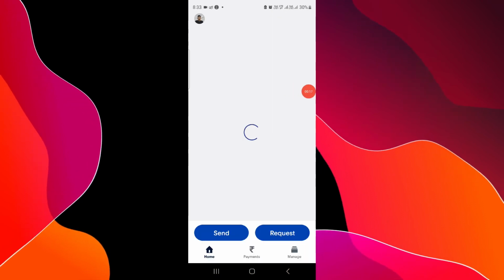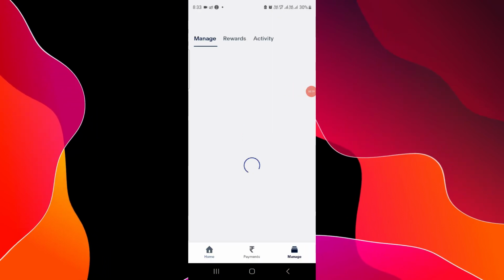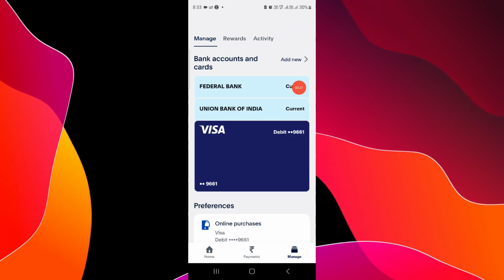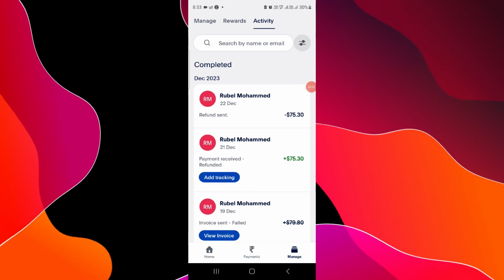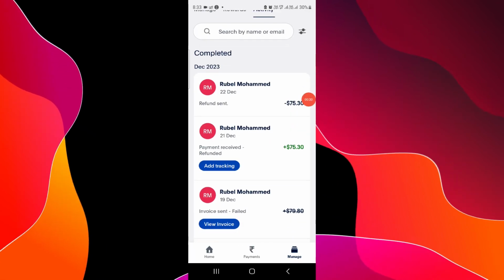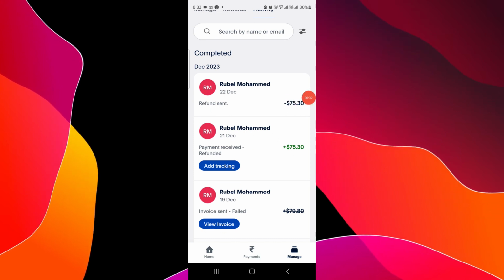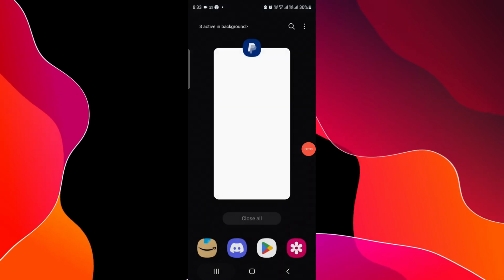How to Download PayPal Transaction History !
Learn how to download PayPal transaction history with this easy step-by-step guide! Whether you're a business owner needing records for accounting purposes or just want to keep track of your spending, this video will show you the simplest and most efficient way to access and download your PayPal transaction history. We cover everything from logging in to your PayPal account to navigating through the transaction history and downloading it in various formats. No more confusion or wasted time—get the details you need quickly and easily. Watch now and become a pro at managing your PayPal transactions!